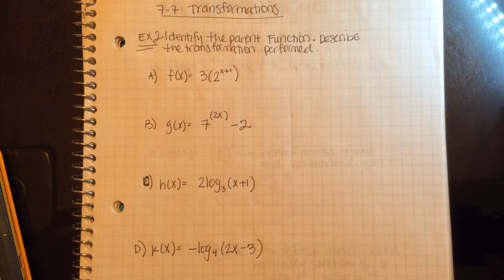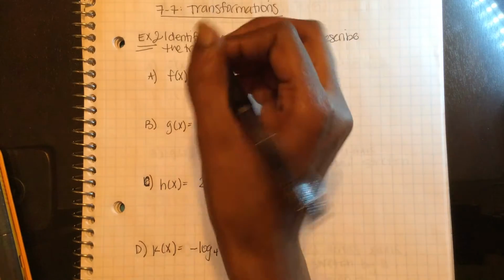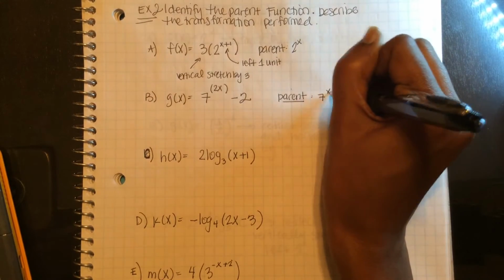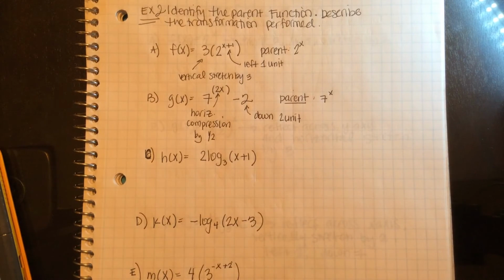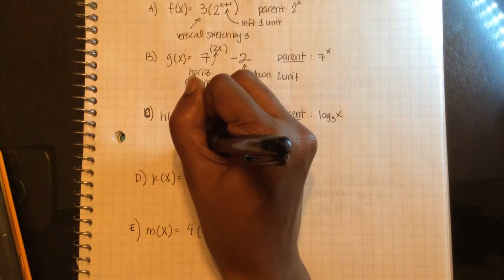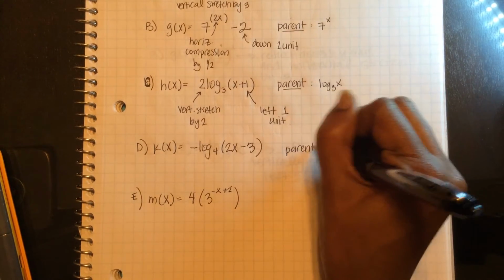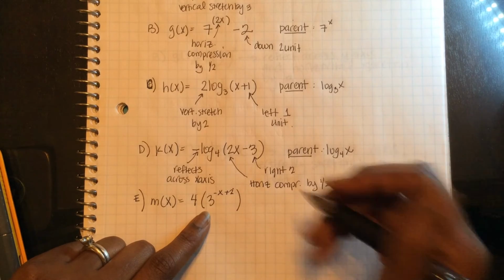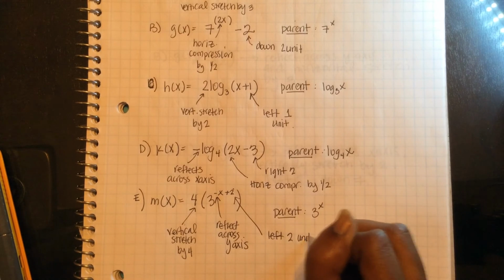7 7 Transformations Ex2